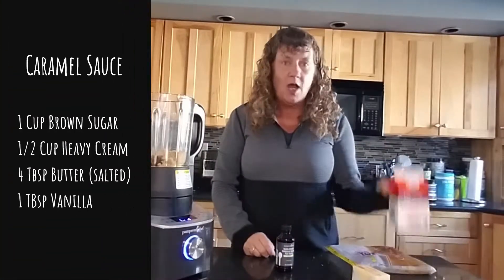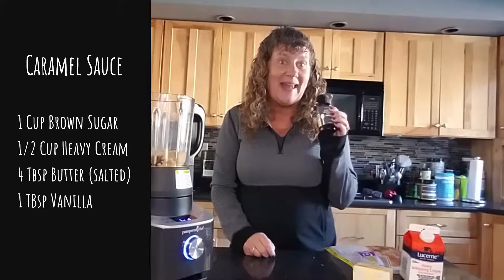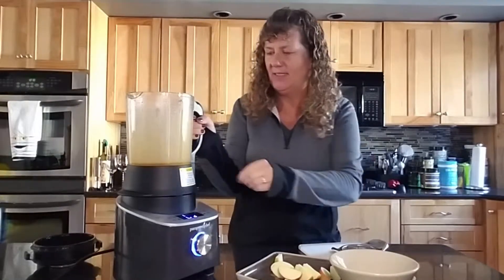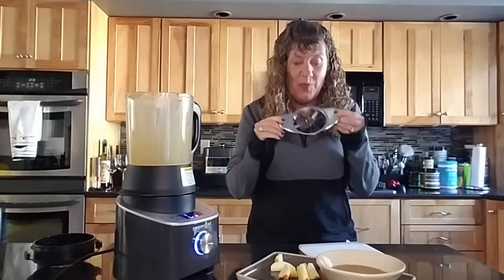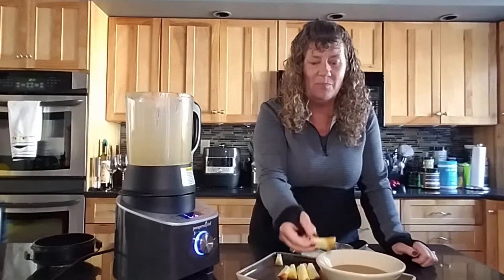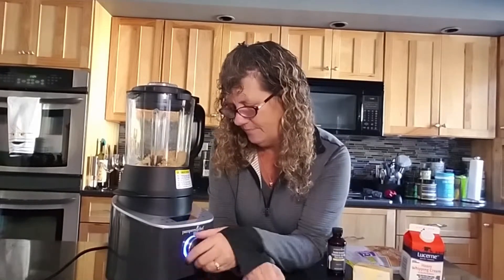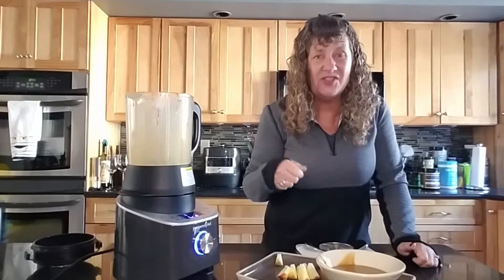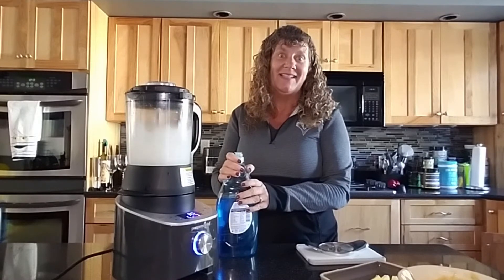Caramel Sauce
This super easy Caramel Sauce takes about 30 minutes, without having to stand at the stove, stirring constantly and oh, so tasty!